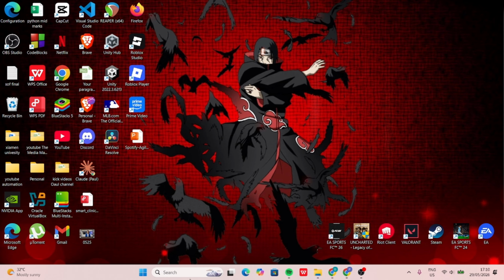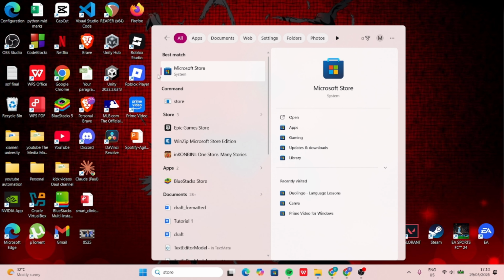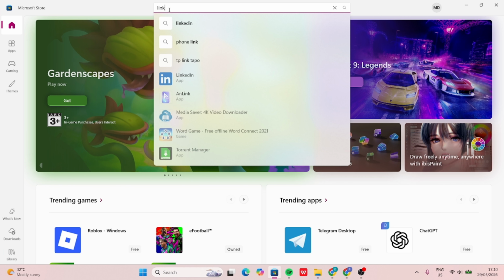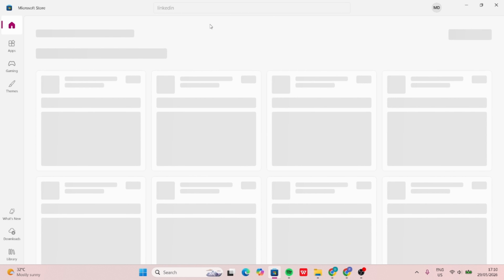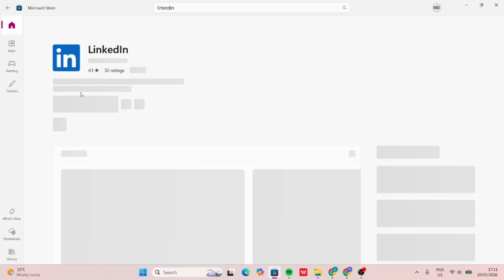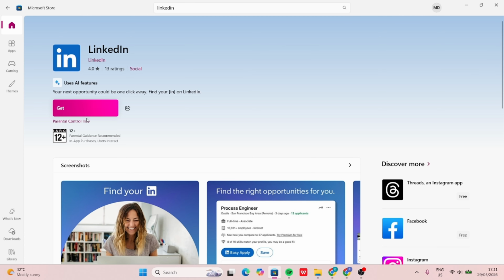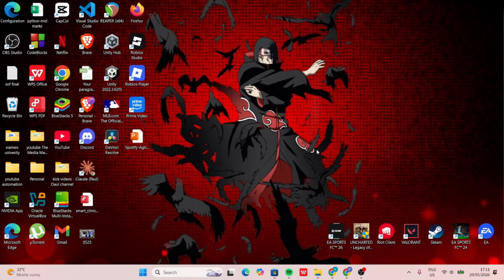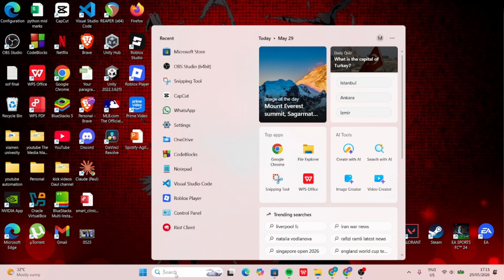How to Install LinkedIn App on Laptop and PC 2026 (Full Guide)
Hey there, in this tutorial, I’ll show you step by step how to install the LinkedIn app on your laptop or PC and access your professional network using the latest 2026 methods.